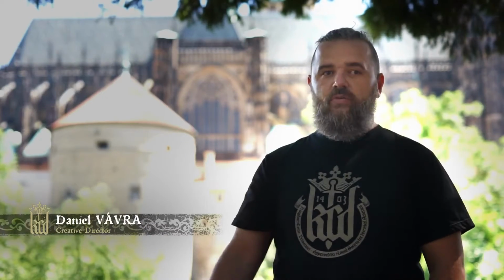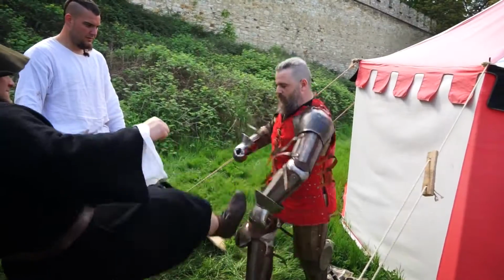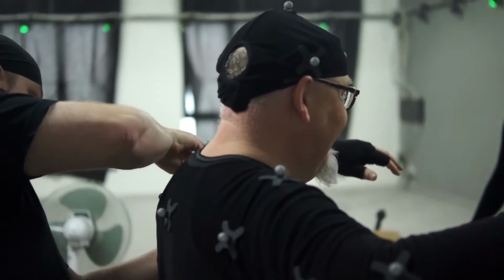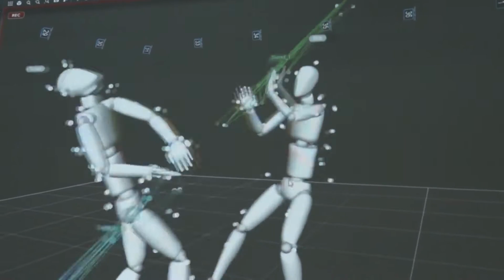Kingdom Come: Deliverance - Sword Combat Behind the Scenes Trailer [HD 1080P]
Sword Combat Behind the Scenes Trailer of Kingdom Come: Deliverance.

Genre(s): Role-playing
Platform(s): Linux, Mac, PC, PlayStation 4, Xbox One
Publisher(s): Warhorse Studios
Developer(s): Warhorse Studios
Release Date (NA): Q4 2015 (Linux, Mac, PC) TBA (PlayStation 4, Xbox One)